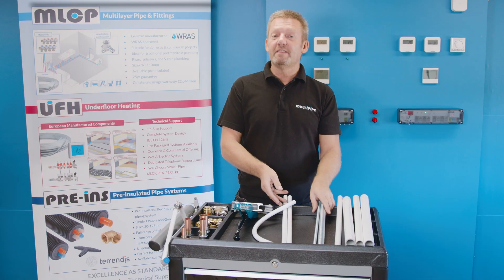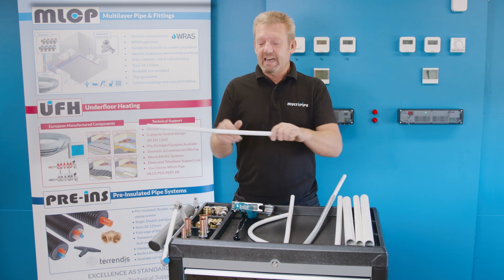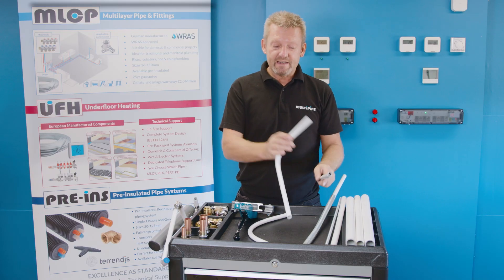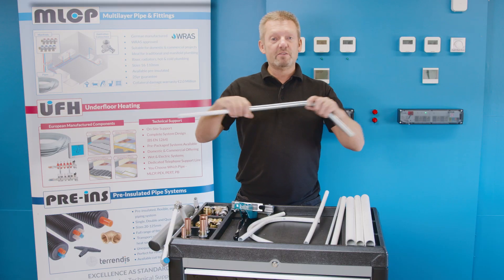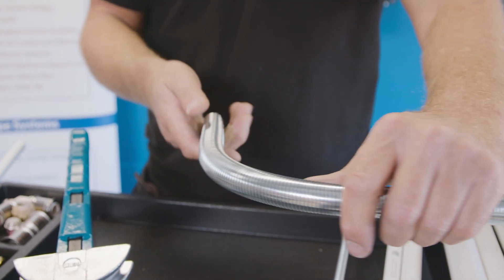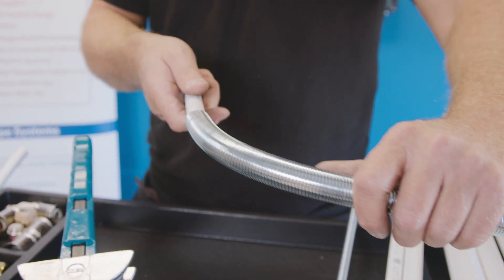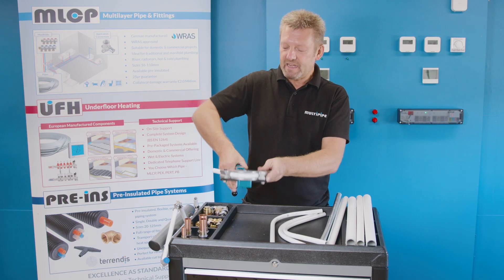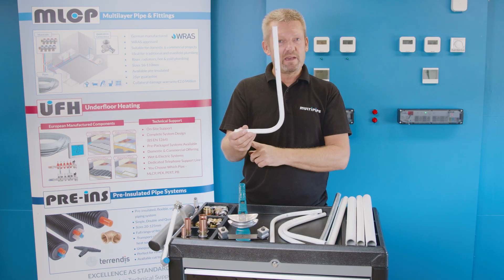MLC Pipe Shaping and Bending - Multipipe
👉 Call our dedicated support line on 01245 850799

In this video, Martin from Multipipe shows how to bend pipe accurately into a certain shape or pattern using hands or various pipe benders and cutters.

When it comes to MLC pipe shaping, there are many options available to you.

How to Bend Pipe Accurately Using Different Methods:

0:20 - With smaller sizes, pipe shaping and manipulation can be done using your thumb and fingers.
0:30 - Internal springs will slide down the internal sides of the pipe. As you bend the pipe with your hands, the internal spring will support the MLC pipe from the inside.
0:44 - External springs can be used for pipe shaping that is farther away.
0:58 - An alternative is to use a ratchet. To do so, slide the pipe into the ratchet system and increase the ratchet until you achieve your pre-set radius bend. This device takes the guesswork out of learning how to bend pipe accurately.

Dedicated Support Line - 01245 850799
Alternative phone number - 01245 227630

for more product information and quotes.

Have you ever had difficulty bending pipe? What method did you use? Let us know below.